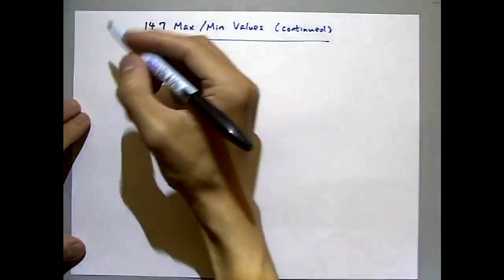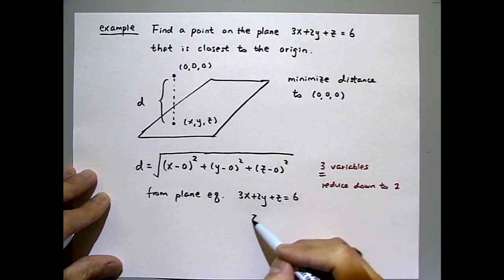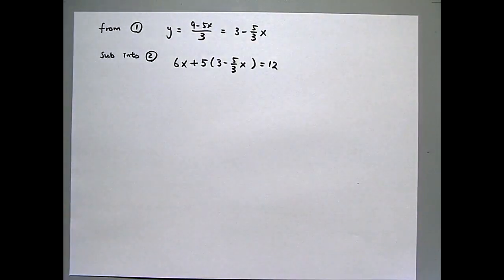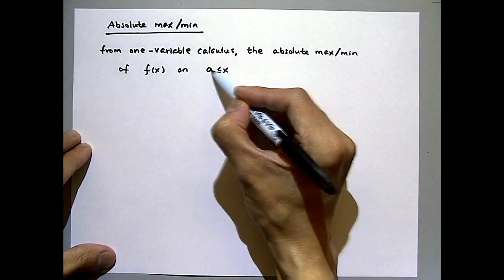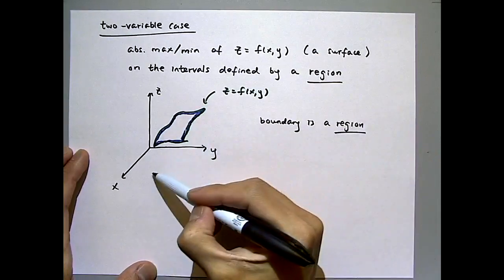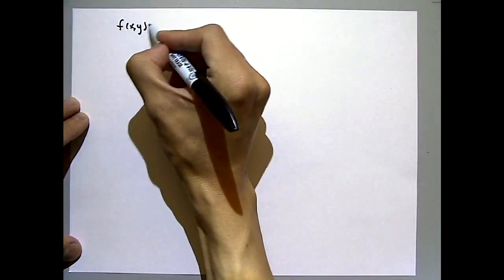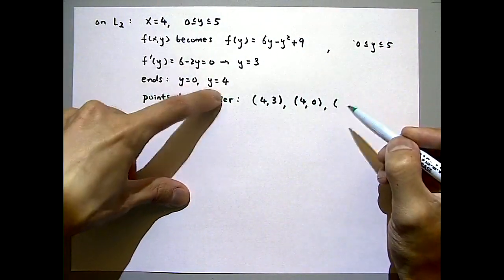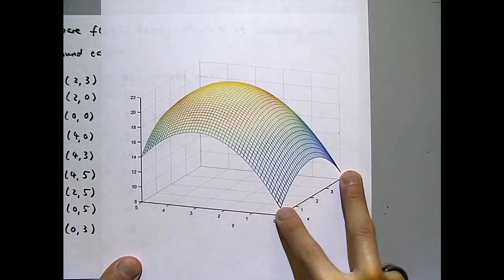MA 261 Calculus III Multivariate Calculus Lecture 18